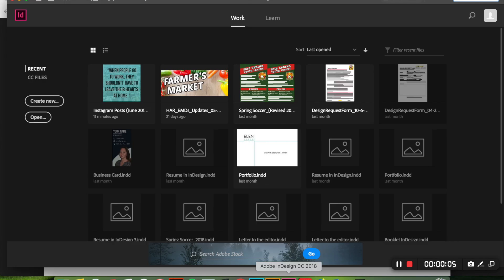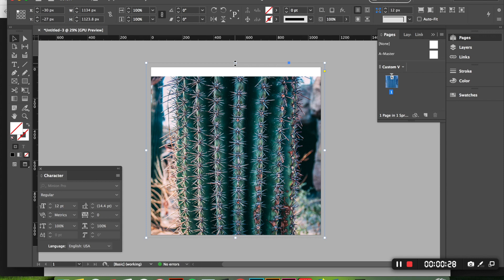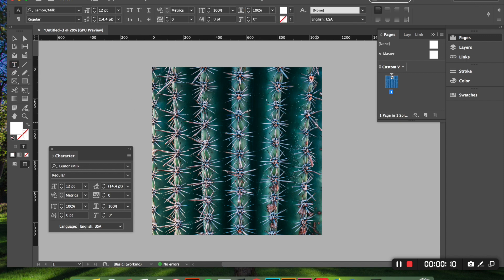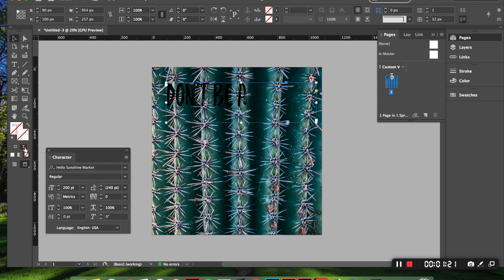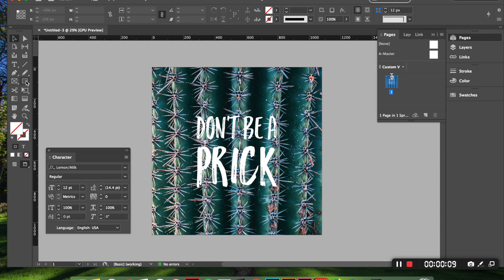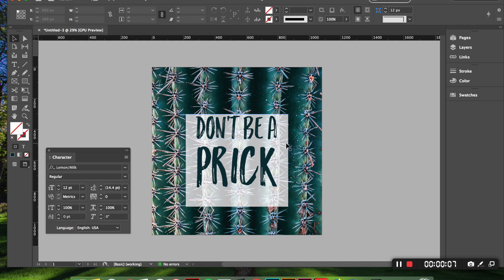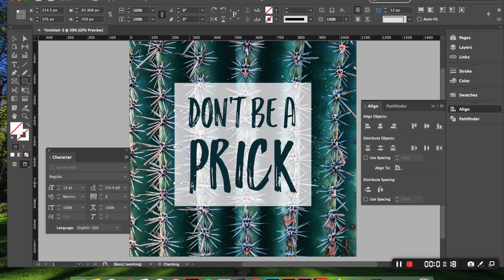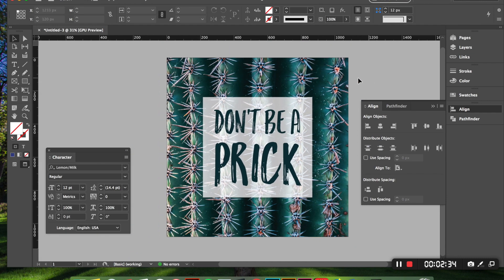How to create Instagram posts using InDesign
This video shows the basics of InDesign and how you can utilize this program to create posts on Instagram.